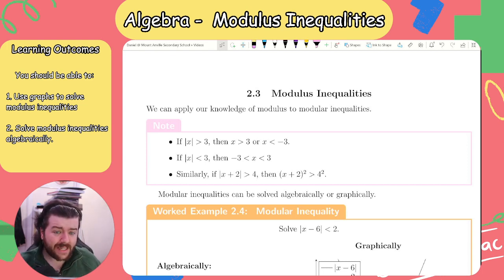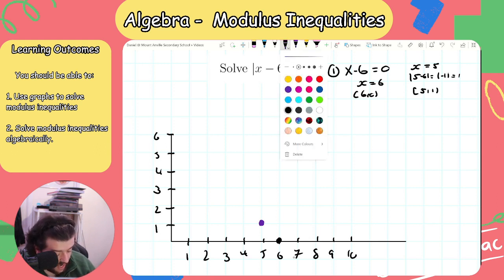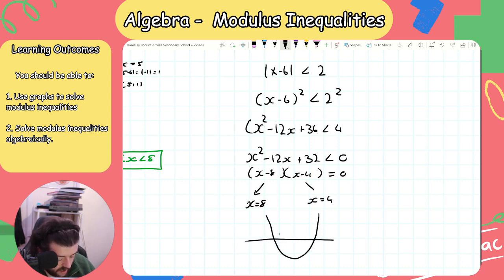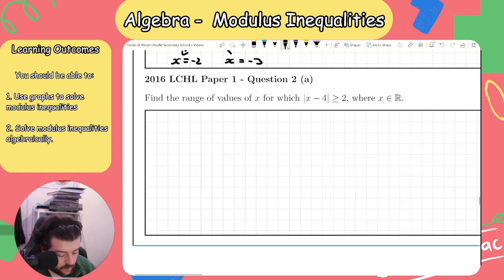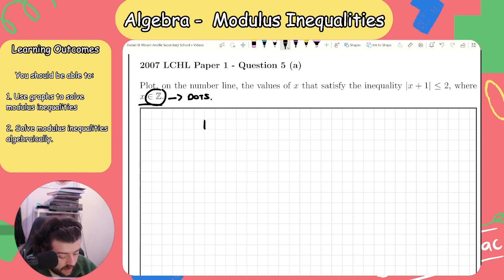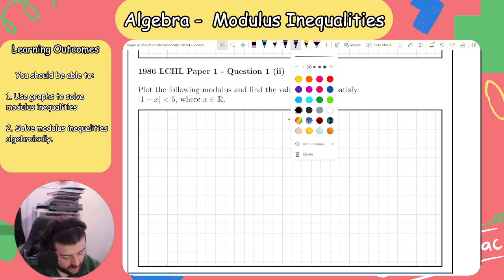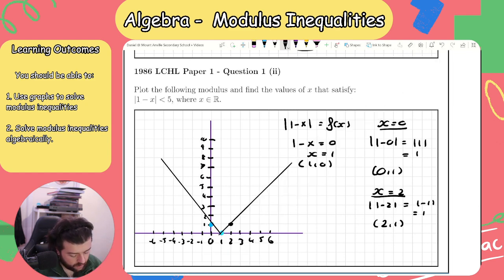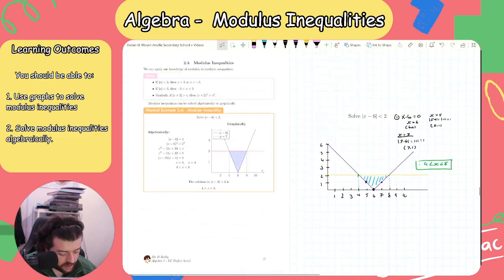Leaving Cert Algebra : Modulus Inequalities